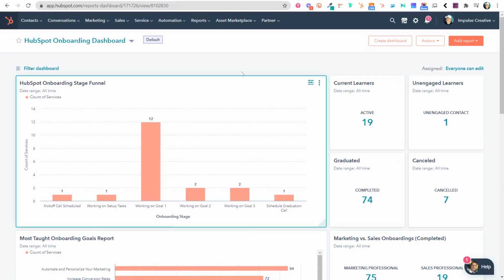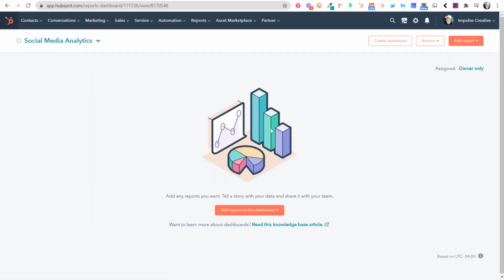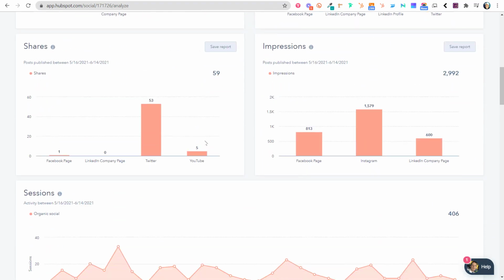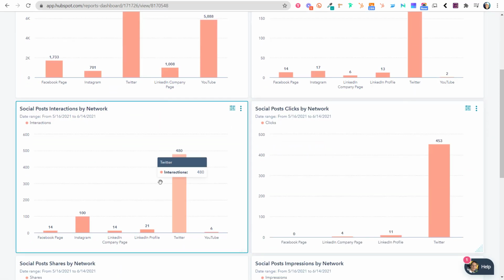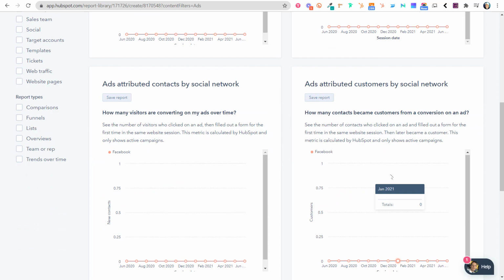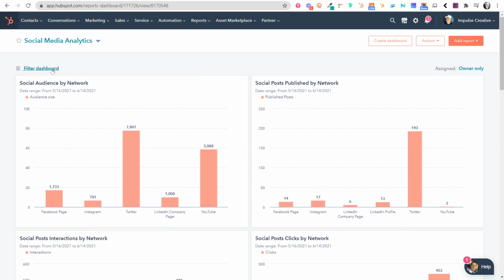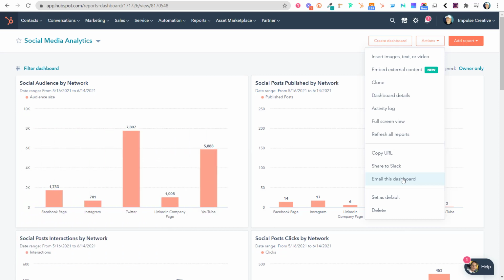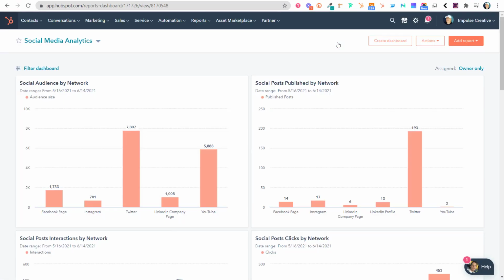HubSpot Social Media Dashboard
Are you in charge of or need to pay attention to your Social Media Marketing efforts? Ever wish there was an easy to view Social Media Dashboard inside HubSpot? Well, in this video, I'm going to show you how to build one!

This Social Media dashboard is going to help you hand-deliver your organic social metrics to your social media team. We will also add in your social ads to create an all-in-one social reporting solution. After watching this Hubspot tutorial, you will be able to create an amazing HubSpot Social media DAshboard.

We also show you how to add text, videos, and other embedded reports to your HubSpot Social Media Dashboard to make it an absolute winner for your social team. Remember to be a happy, helpful, humble, human, and, we will see you in the video.